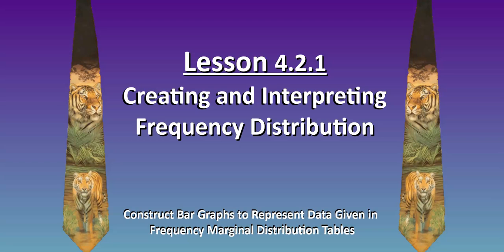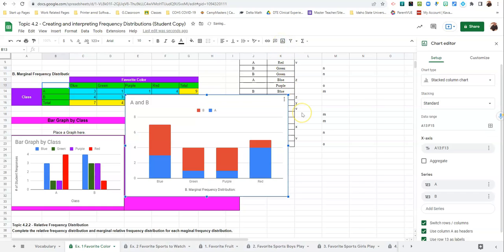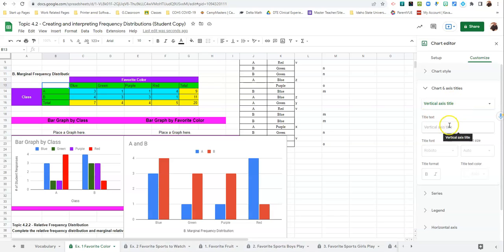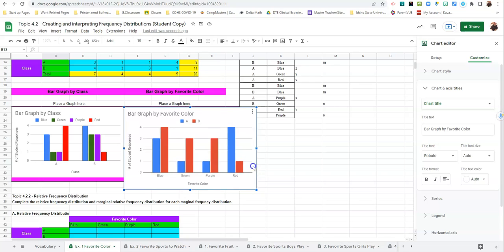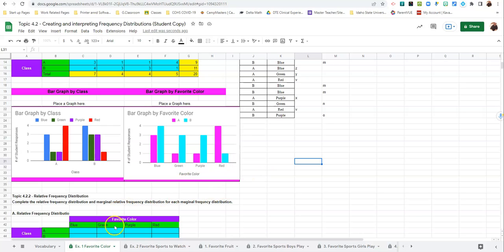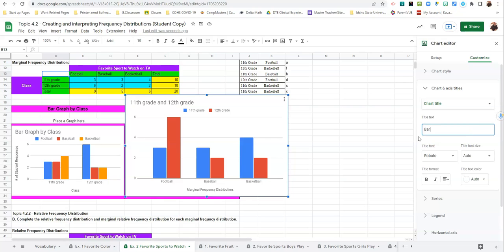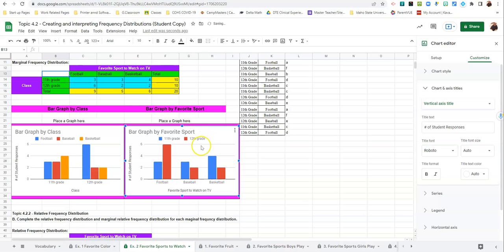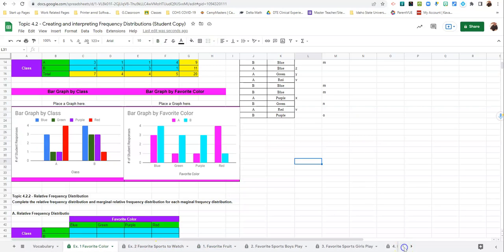Lesson 4.2.1D - Constructing Bar Graphs to Represent Data Given in Frequency Marginal Distribution T